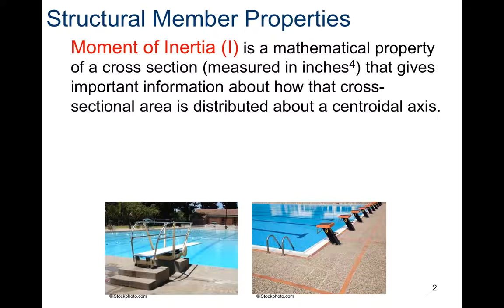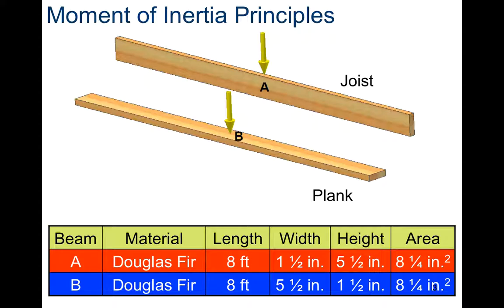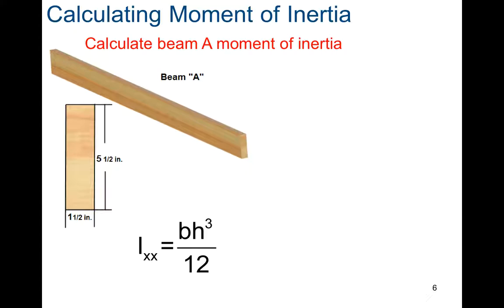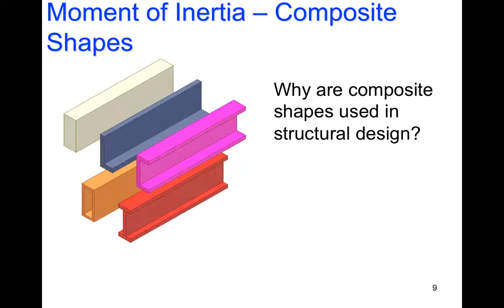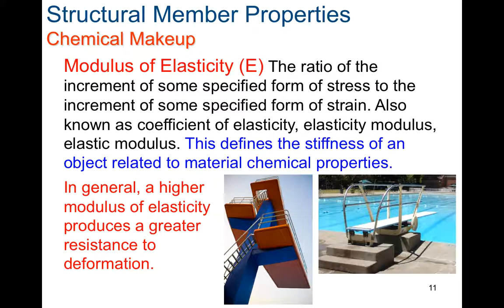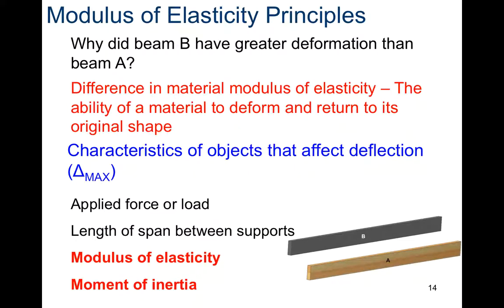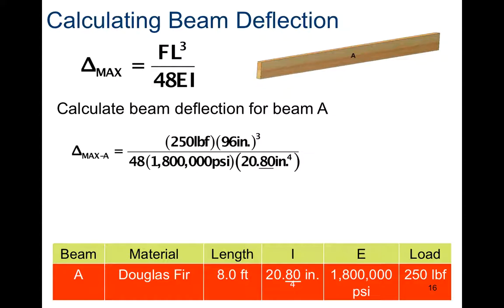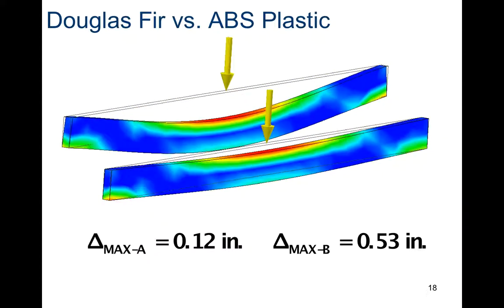Structural Member Properites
POE Lesson